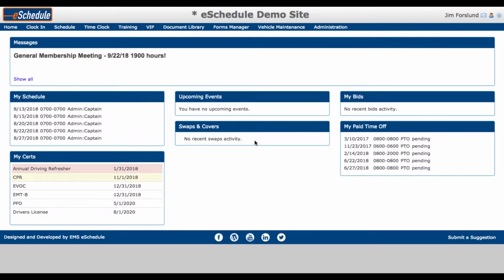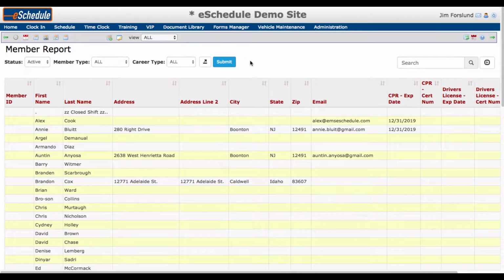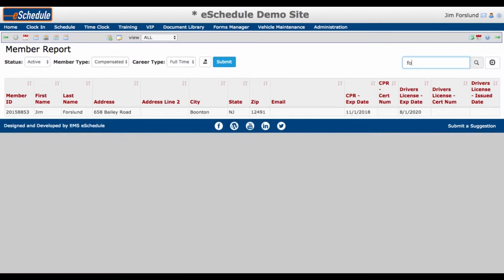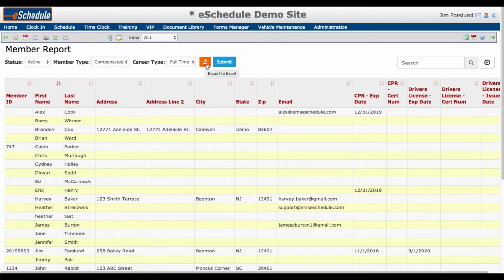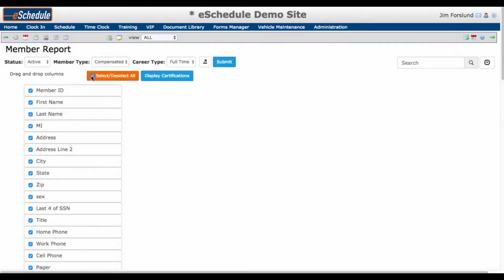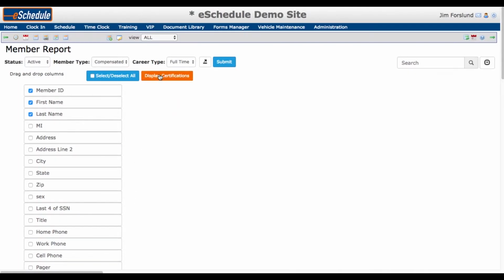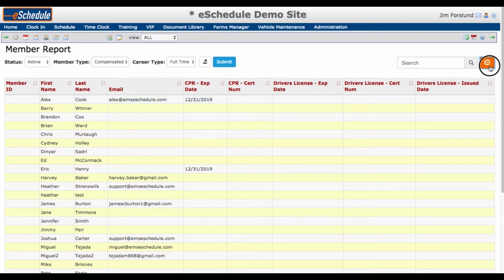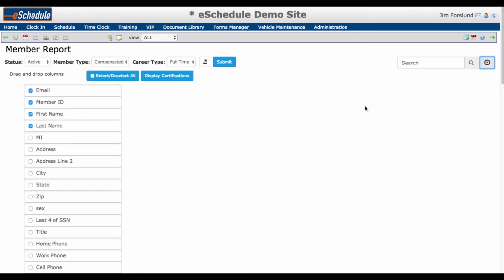Member Report (for Administrators)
Overview of the Member Report for administrators. Learn how to use this powerful report including viewing, filtering, searching and exporting your employee/volunteer information.